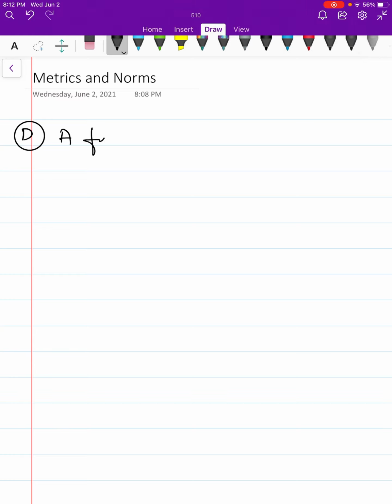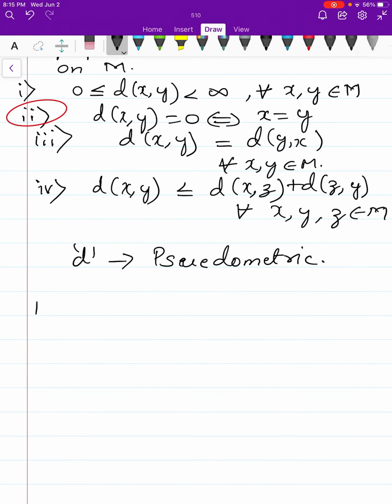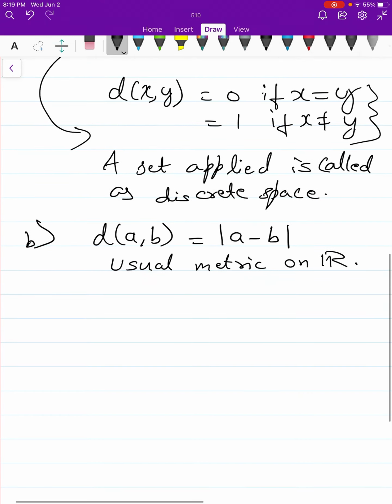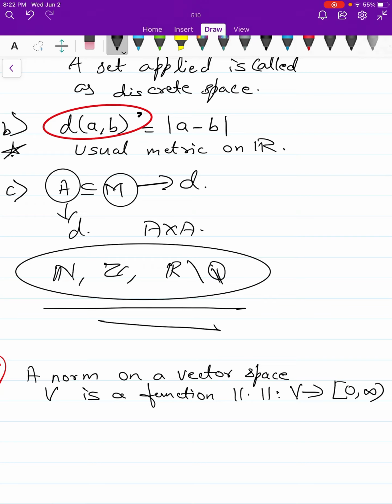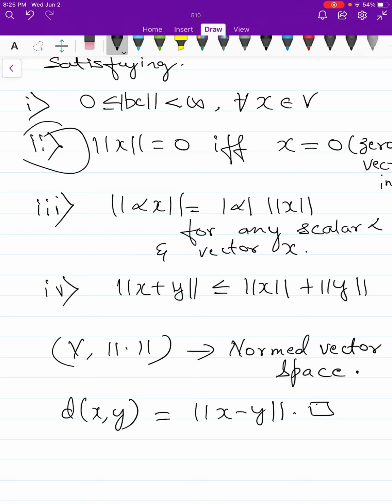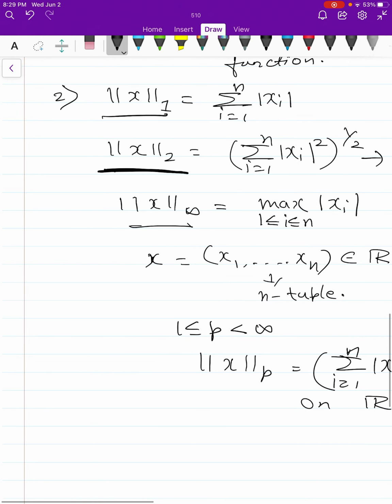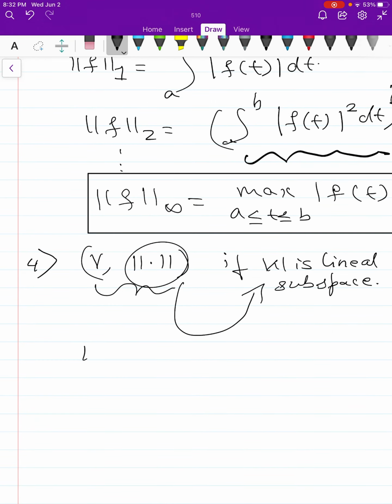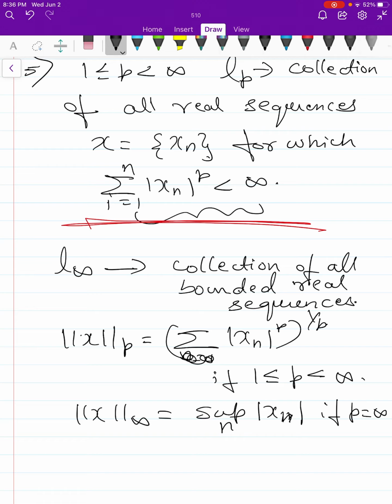RA-3.1 Metrics and Norms